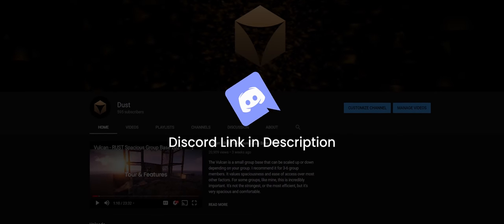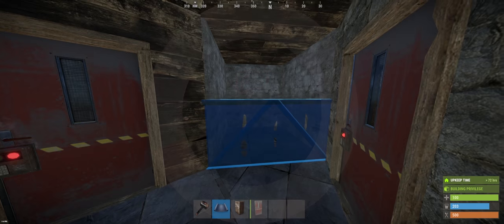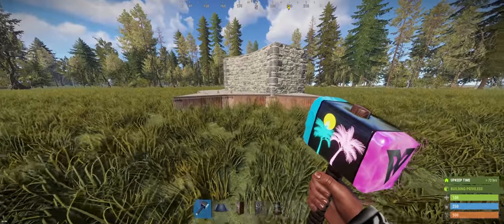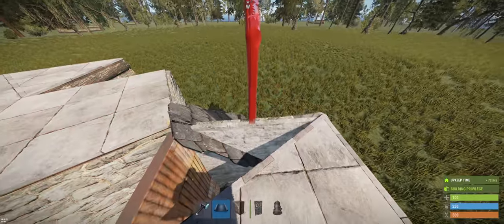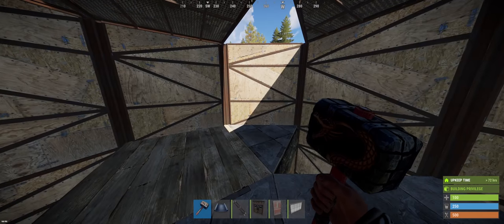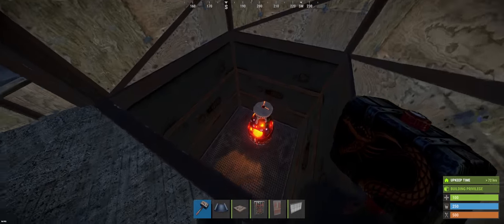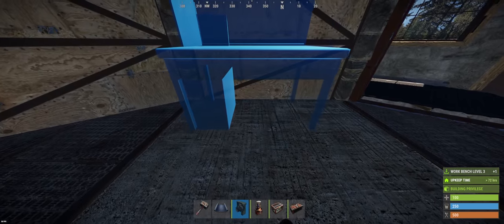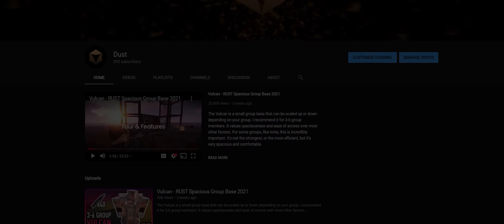Mini Vulcan - RUST Spacious Solo/Duo/Trio Base 2021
-- PATCH UPDATE BELOW --

The Mini Vulcan is the little brother of the Vulcan. It's made specifically for players and groups who value spaciousness. Large centralized loot rooms contain furnaces, large boxes, small boxes, and shotgun traps to keep everything at your fingertips. A strong core protects your most valuable items. This also improved on the loot room design of the Vulcan, as well as the main airlock, which now includes an oil refinery and a shotgun trap exploit shown to me by Nine

Builder's Sanctuary Code: WIEG23

Total Cost & Upkeep WITHOUT deployables:
- Stone: 10.9k - 1.9k
- Metal: 16.4k - 2.9k
- HQM: 300 - 55

Total Cost & Upkeep WITH deployables:
- Wood: 20k - 36
- Stone: 11k - 1.9k
- Metal: 24k - 3.3k
- HQM: 375 - 63

Raid Cost (TC, direct route): ~23 rockets
Raid Cost (TC and all main loot): ~29 rockets

Timestamps:
0:00 Join the Discord!
0:18 Cinematic
1:20 Build Cost and Upkeep
1:35 Part 1: The Starter
3:48 Starter Base Cinematic
4:20 Part 2: Expanding
4:56 Dust's Airlock Mess Up
6:50 Back to the build
11:36 Roof Access and Honeycomb
12:30 Finishing Airlock and Shotgun Trap Exploit
13:36 Finishing Details
17:02 End